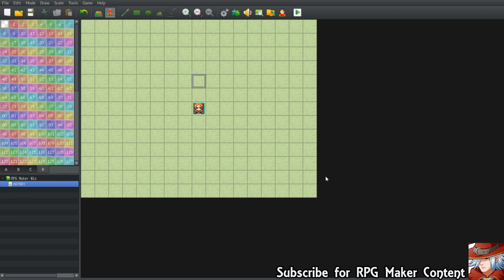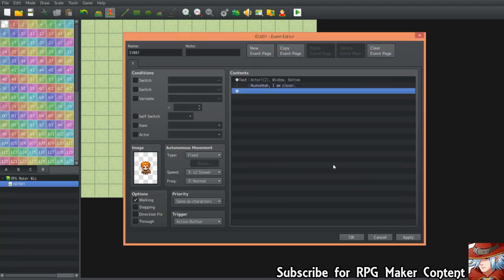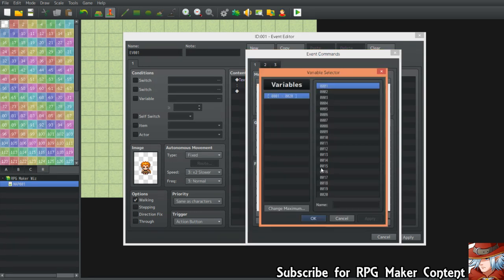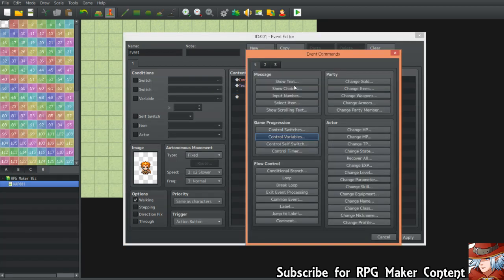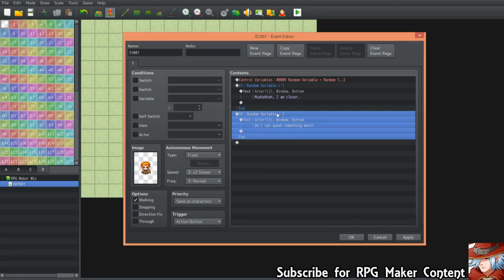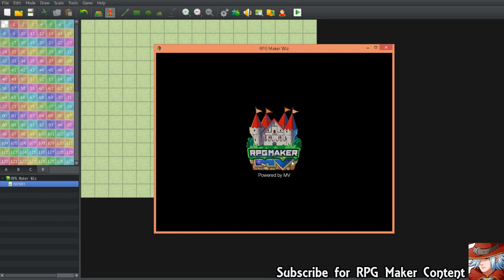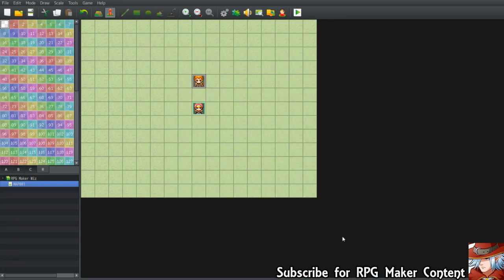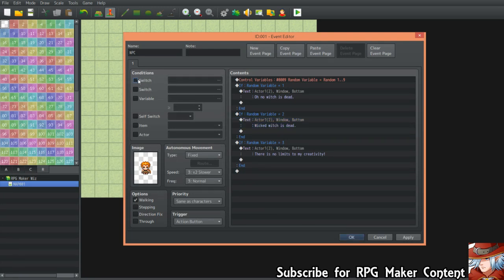Easiest Way to Give Multiple Dialogue for RPG Maker Game - RPG Maker Wiz Tutorial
The easiest way to give multiple dialogue options for NPC's in ANY RPG Maker Game! Wether it's RPG Maker MZ, RPG Maker MV, RPG Maker XP, RPG Maker VX... this option works for all of the indie games! Give players some variety with npc's and show how to make characters with more vivid dialogue! In this easy rpg maker tutorial all is shown from the beginning to the end.

RPG Maker MZ Wiz looks daily on what is happening in RPG Maker scene. News on what Kadokawa announces on RPG Maker. Details on new RPG Maker MZ plugins, art and more. Also looking on what games are often released.